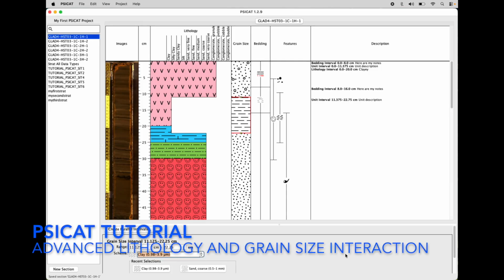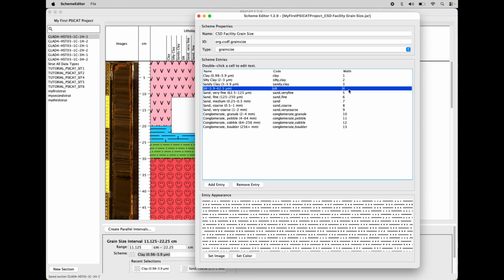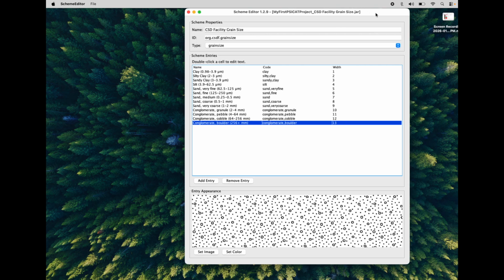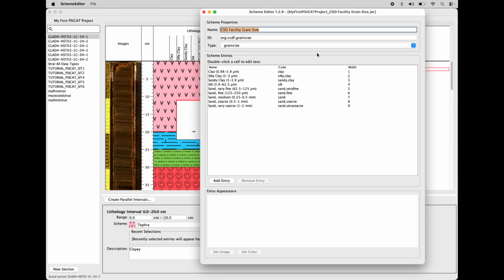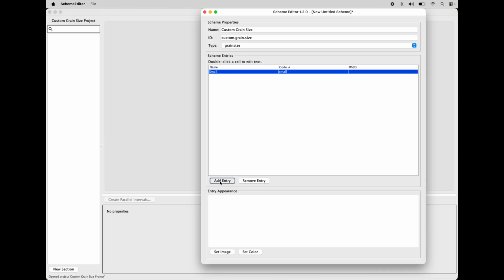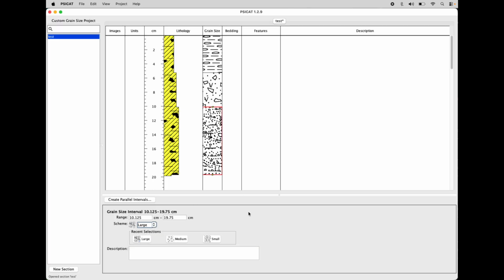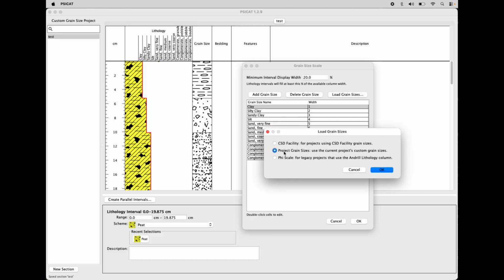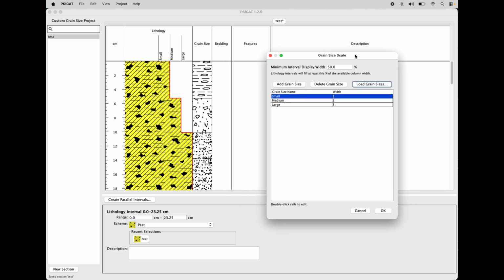PSICAT Tutorial 16 Advanced Lithology and Grain Size Interaction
Understand the relationship between a project's Grain Size scheme and its Grain Size Scale.